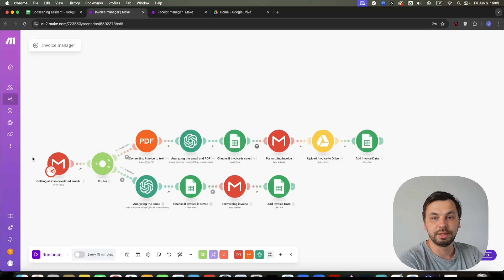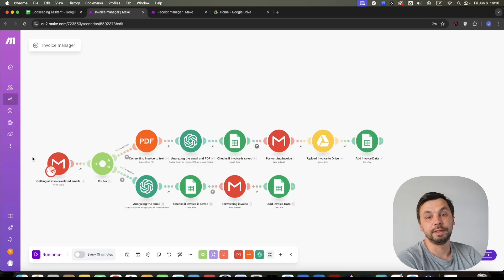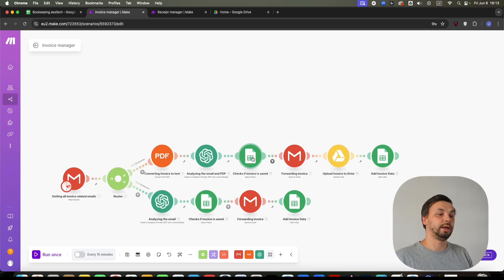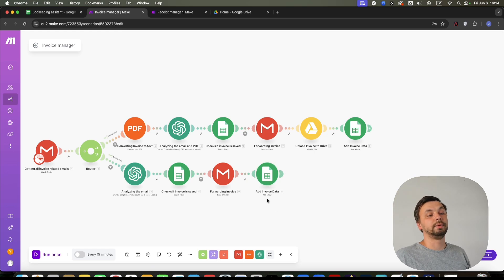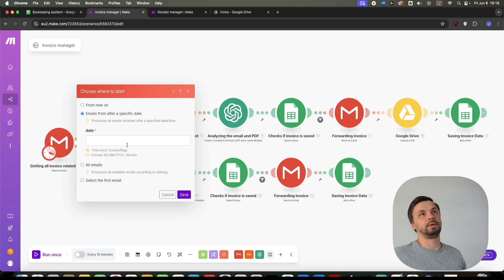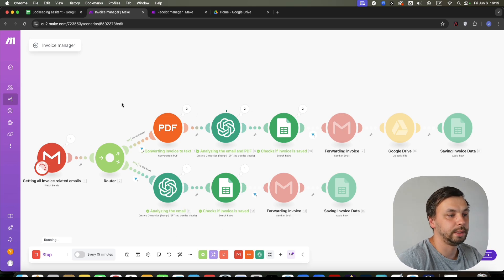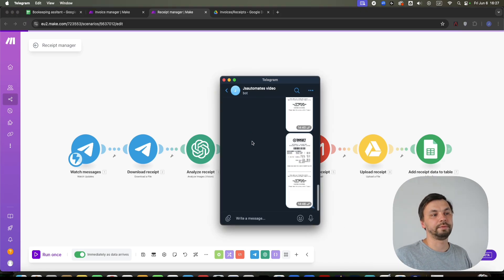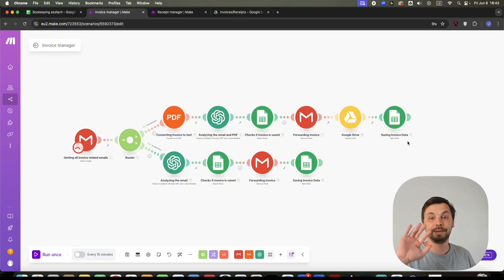Invoice & Receipt No-Code Automation Made Easy with Make.com (FREE TEMPLATES)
Curious about how to automate your invoices and receipts? This video shows how to use make.com no-code automation for invoices and receipts, extracting key invoice data and organizing your data. Learn how to set up accounts payable automation to handle these tasks effortlessly.

💡 Need help with Make.com automation? I offer personalized coaching and workflow consulting to help you set up the perfect automation for your needs!